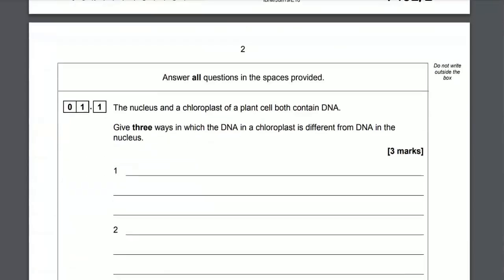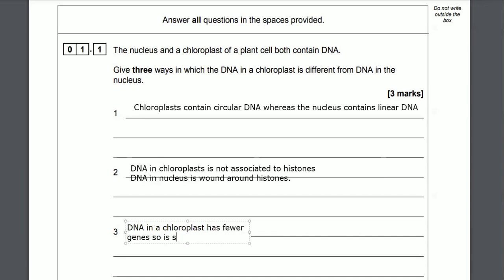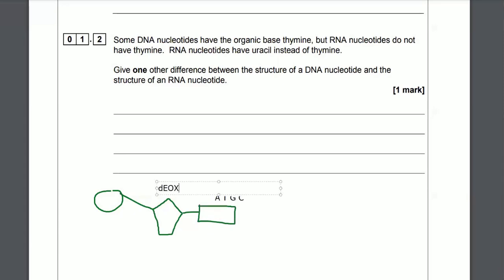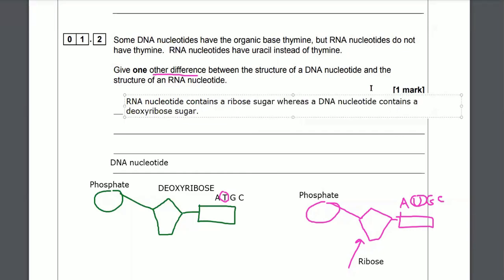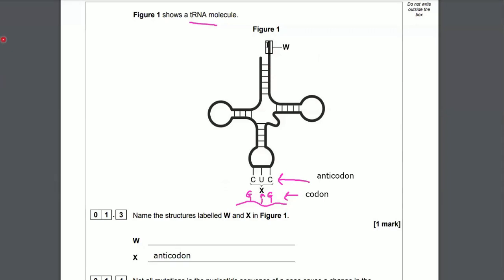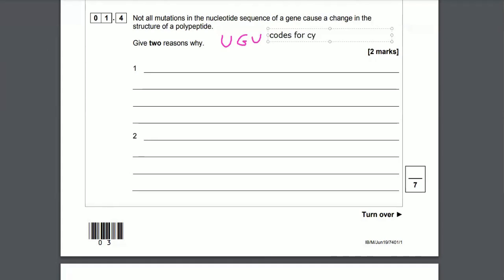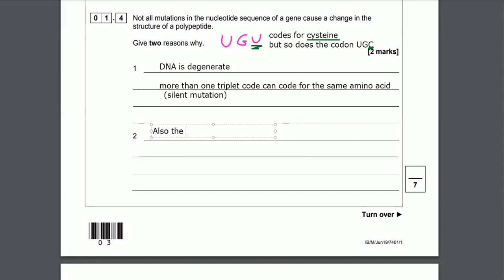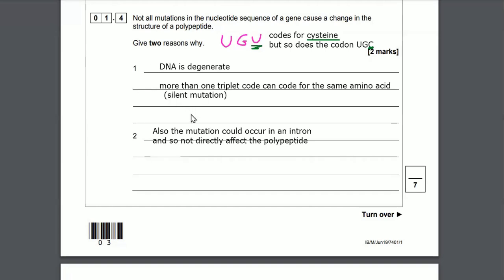Biology A-Level DNA question walk through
Here is a walk through for question 1 for the 2019 AS-Biology paper 1